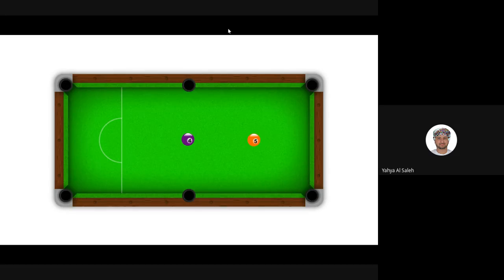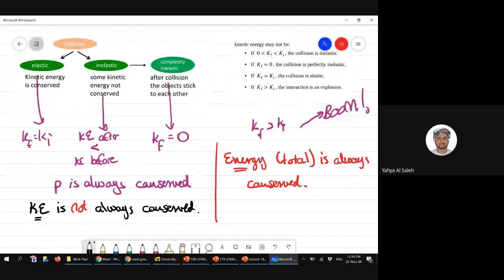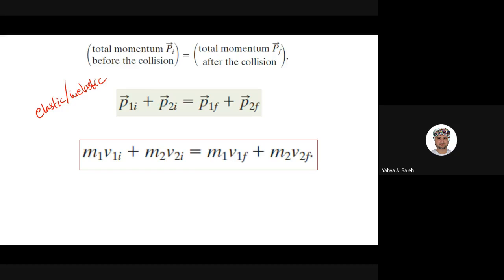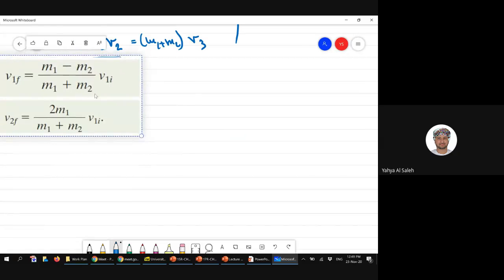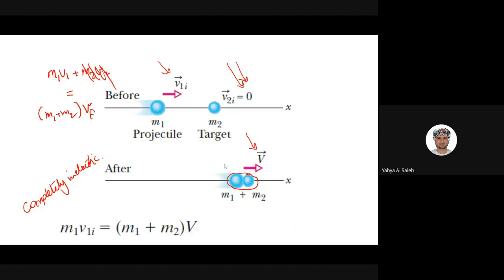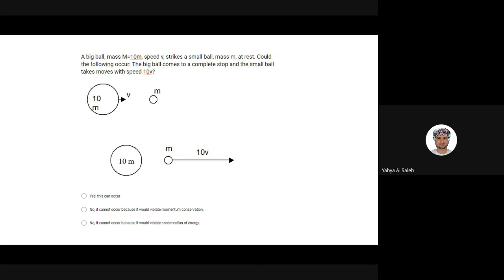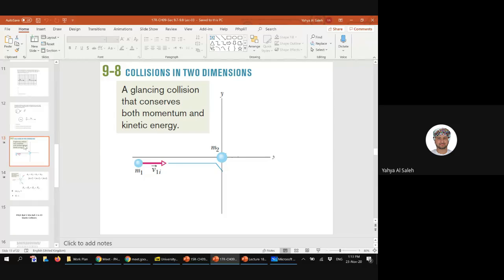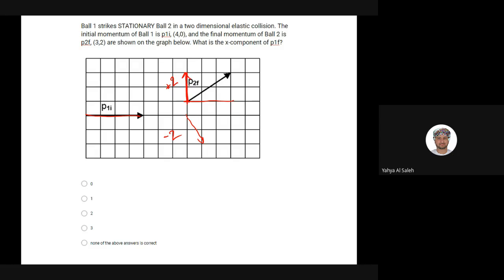FL20 - PHYS2101 - Lec19 (Ch:9.4-9.5)